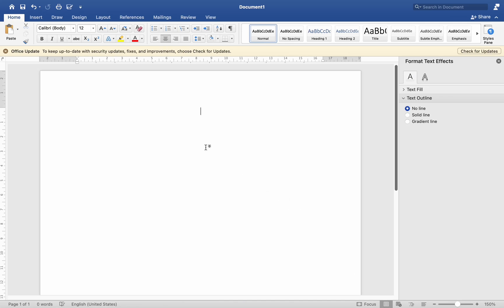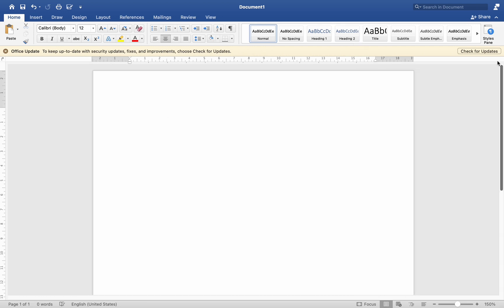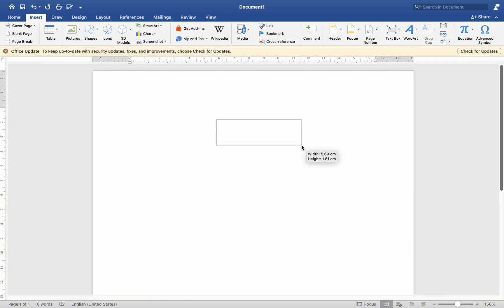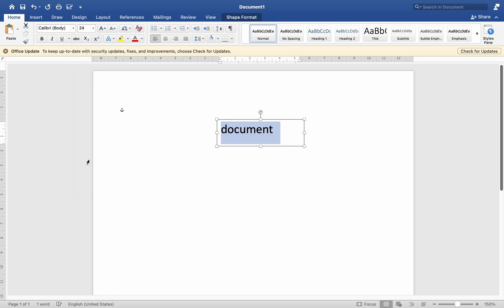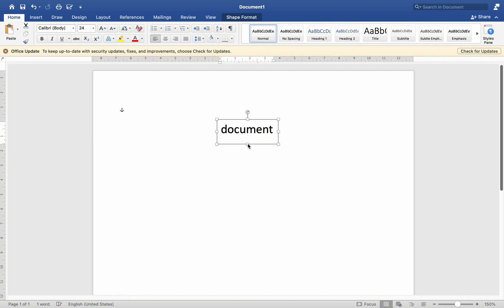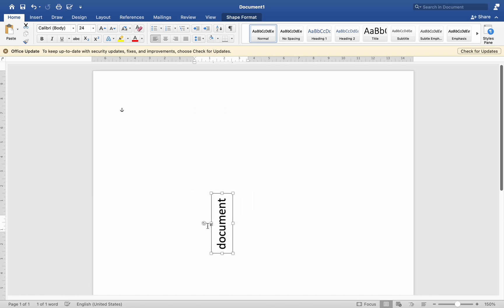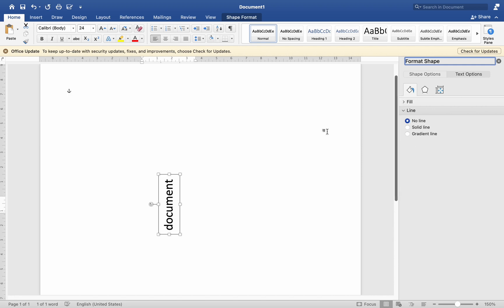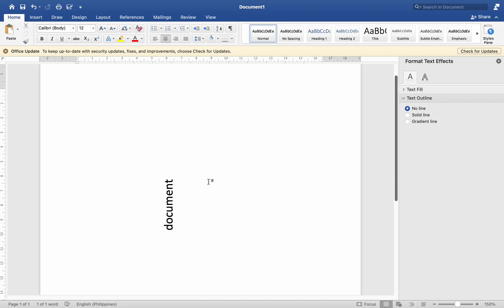How to Change the Direction of Text In a Microsoft Word Document-For MAC Users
In this video,  I show you how to easily change the direction of text in a Microsoft Word document. These instructions are only for MAC users.